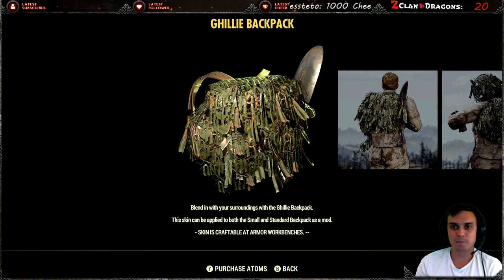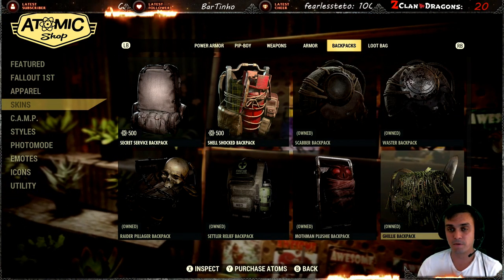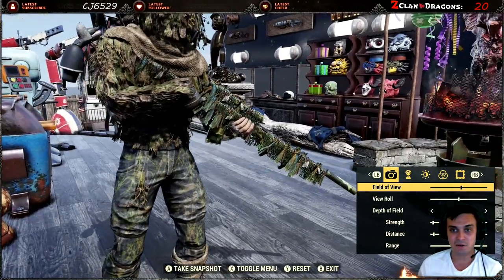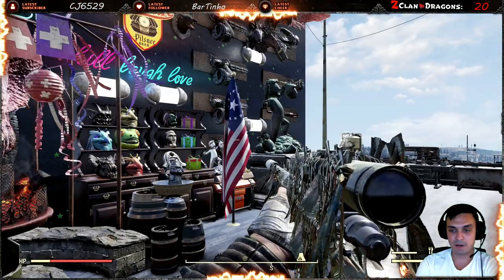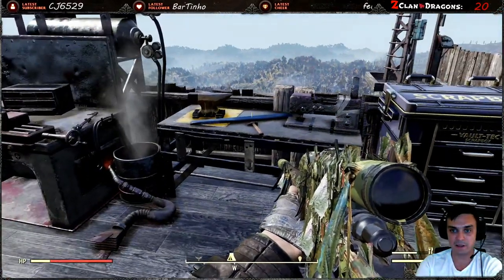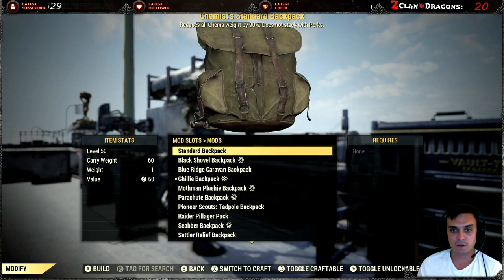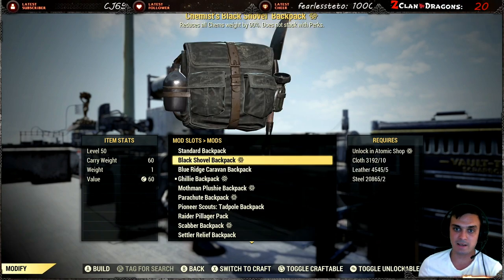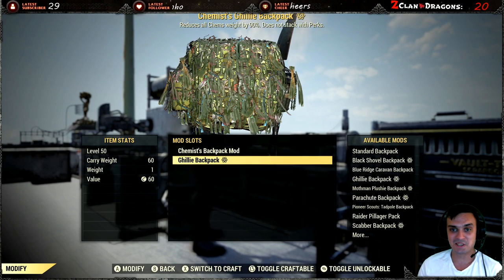Fallout 76 Limited Rewards | Ghillie Backpack Skin | Season 1 Rank 32